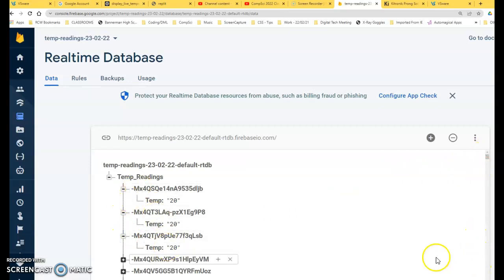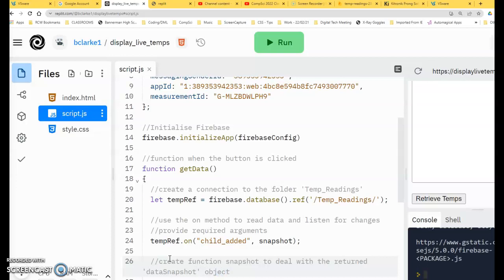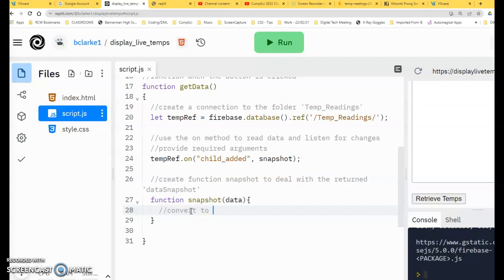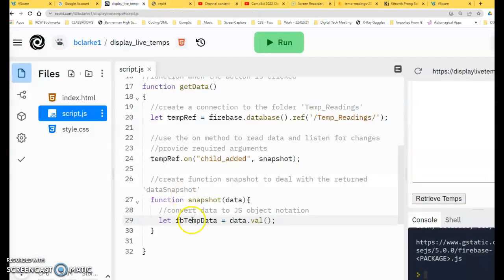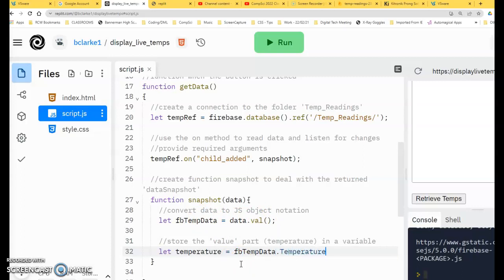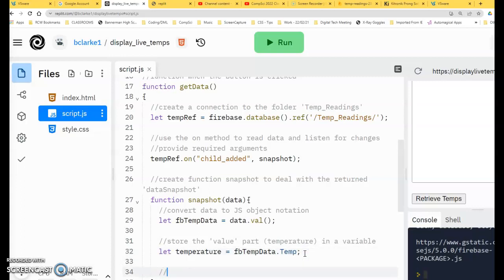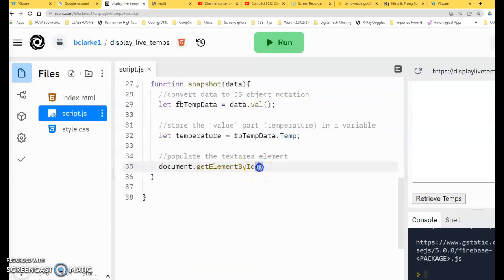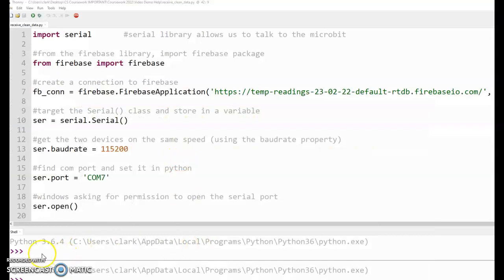#22 - deal with snapshot of data